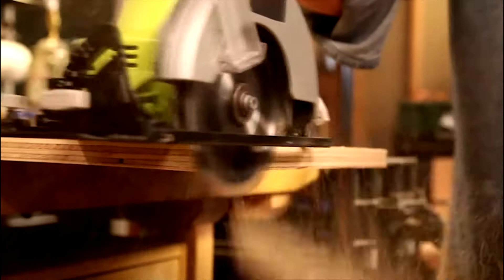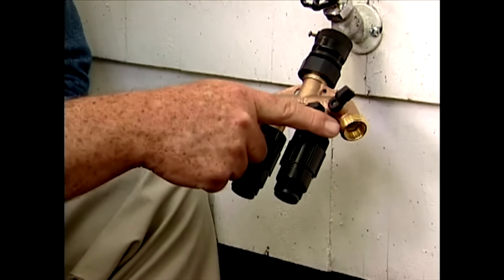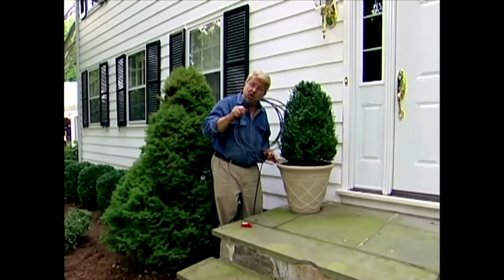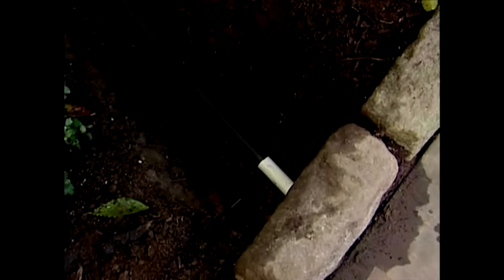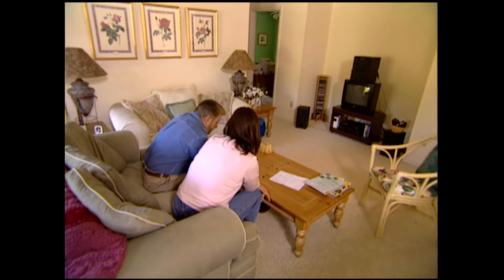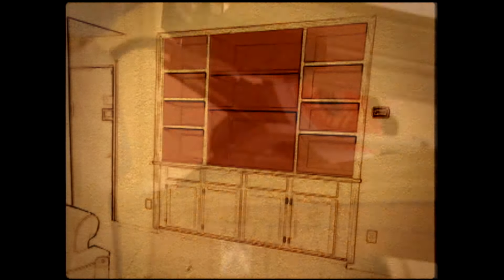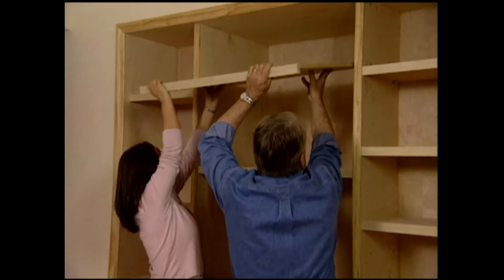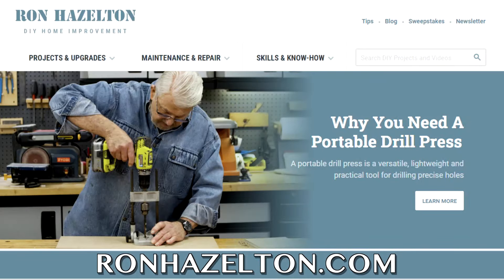Ron Hazelton's HouseCalls Season 18- Auto Drip Irrigation System - DIY Built-in Entertainment Center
Ron Hazelton's HouseCalls is a home improvement television series that features step-by-step coaching for getting the project done right … the first time. Ron's how-to demonstrations show how to take on and complete today’s most popular home improvement projects. This is Season 18 Episode 4.